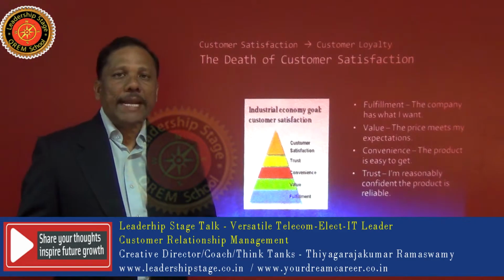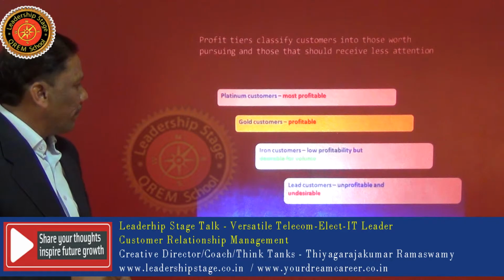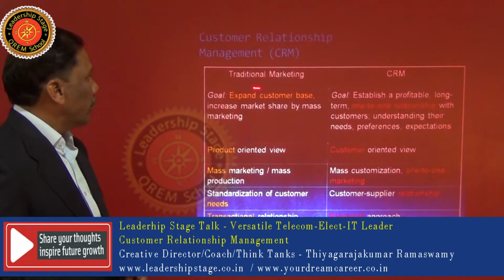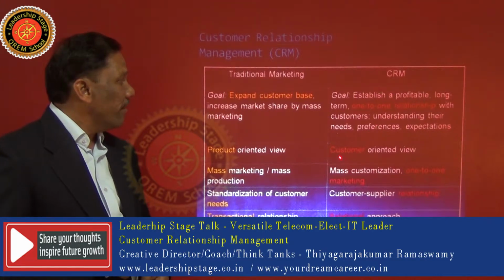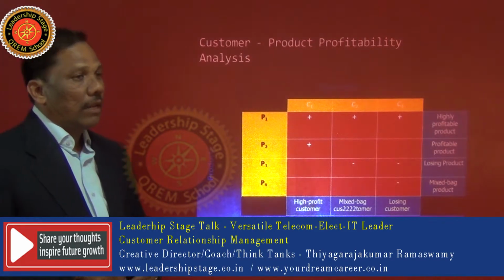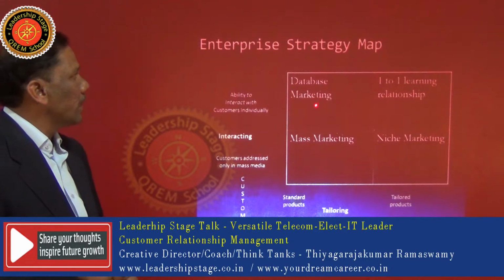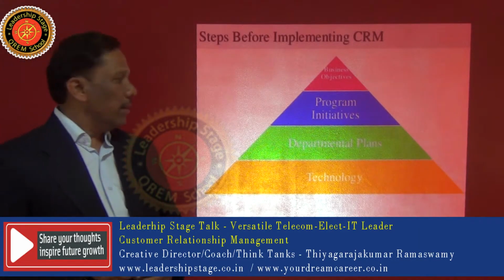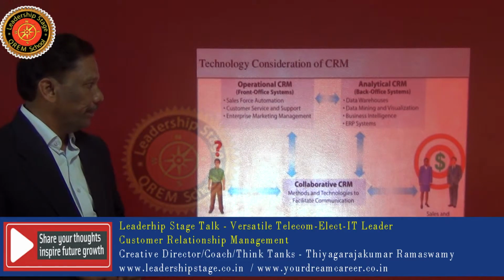Leadership Stage Meme - Telecom-Electronics-IT Industry Lead Talk - Customer Relationship Management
Leadership Stage Meme -  Telecom-Electronics-IT Industry Leader Talk  - Customer Relationship Management

Support Young  Leaders - They Support our Economic Growth and Create Opportunity

A strong Leadership Stage entrepreneurial culture is the foundation of a dynamic economy. It reflects how a country's society supports the ideas and initiatives of Leadership Stage entrepreneurs and how it can direct young people toward a career in business by enhancing their skills. A strong Leadership Stage entrepreneurial culture means there is less off a stigma associated with failure and recognizes the crucial role of entrepreneurs in creating new jobs.

A country's Leadership Stage entrepreneurial culture depends on a variety of factors.
Perhaps the most important is that a strong entrepreneurial culture serves as a seedbed for innovation. These cultures foment innovation in ideas, services, products and technologies. They typically feature a high quality of research and offer pathways for
putting novel ideas to practical use. They promote  Leadership Stage entrepreneurial
activity and present exciting possibilities to those following a career in entrepreneurship.

A good general Leadership Stage QREM education system and a supportive overall Leadership Stage Coaching infrastructure within the economy clearly strengthens
the entrepreneurial environment. However, it is the appetite for more targeted
Leadership Stage entrepreneurship education and training that is a most striking finding. This appetite is particularly strong in rapid-growth markets, where 80% of Leadership Stage entrepreneurs think that students need to follow Leadership Stage training to become entrepreneurs.

However, deepening the current model of targeted education and training is not
enough. Too often, Leadership Stage entrepreneurship QREM education and Leadership Stage Coaching is viewed as a sub-discipline of business studies. This means that potential entrepreneurs in other fields, such as science and technology, are sometimes not being reached. Therefore, the targeted Leadership Stage QREM education and coaching needs to become associated with a wider range of disciplines.

Innovation and promotion of Leadership Stage success stories in  education institutes and the media can enhance the culture of entrepreneurship.

If you love to Share your Leadership Stage Stories,please contact

Thiyagarajakumar Ramaswamy BTech,MBA,MBL,PGDHRL,PGDCRL,PGDIPRL,Phd In Mime Theatre,PH.d In QREM Education Policy and Leadership ,SAP, PMP,IJCTC, CPRW, CPCC,CEIP,Certified Master Coach

Director / Coach / Mentor / Think Tanks
Leadership Stage - Kalaanantarupah Group